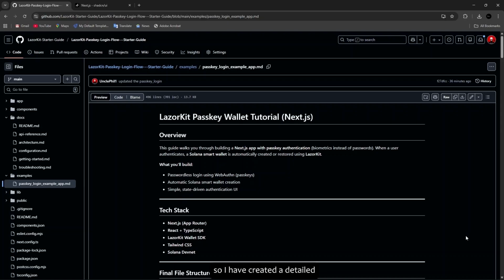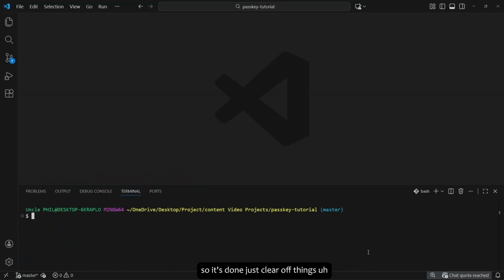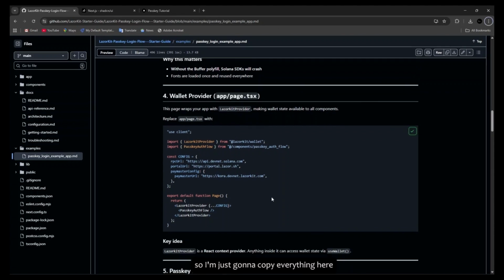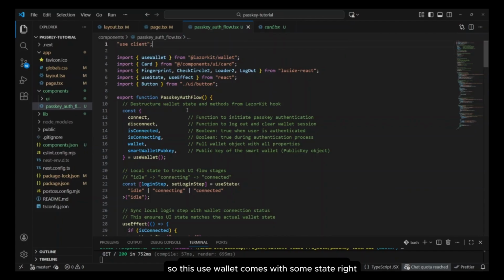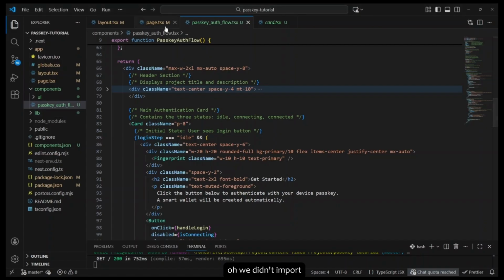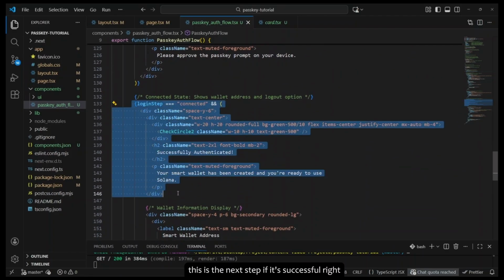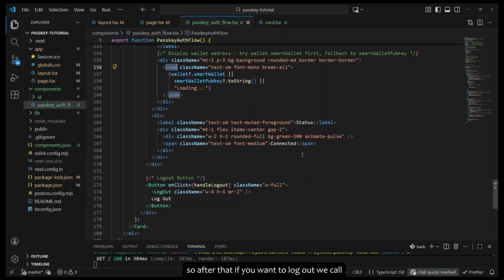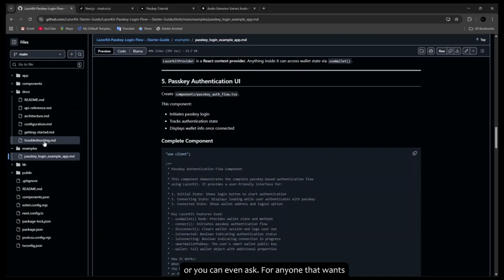Step by step tutorial on how to build a Passkey Auth Flow powered by Lazorkit.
This guide walks you through building a Next.js app with passkey authentication (biometrics instead of passwords). When a user authenticates, a Solana smart wallet is automatically created or restored using LazorKit.